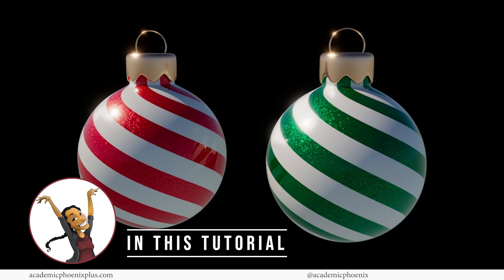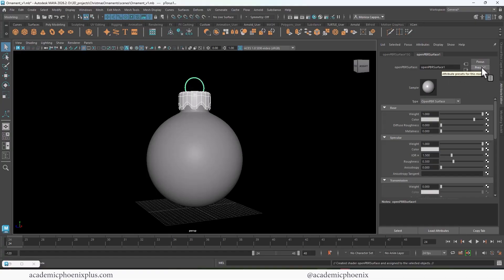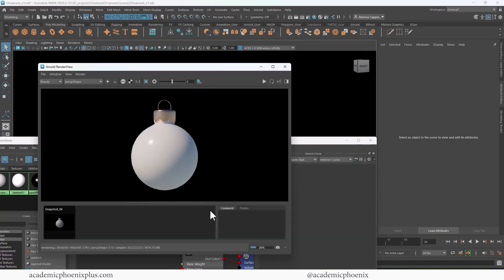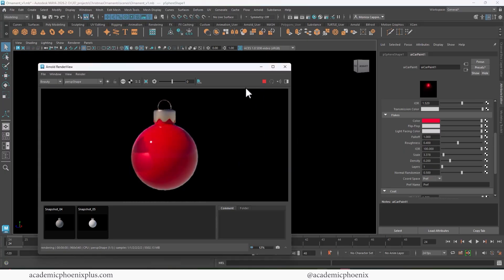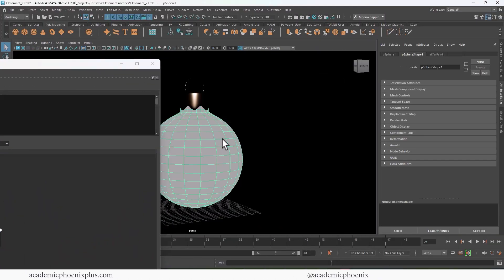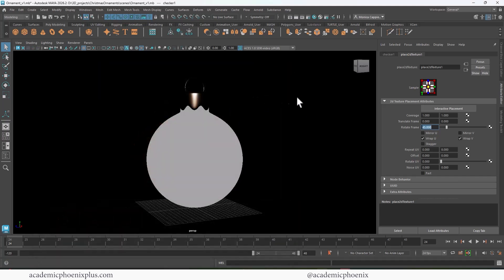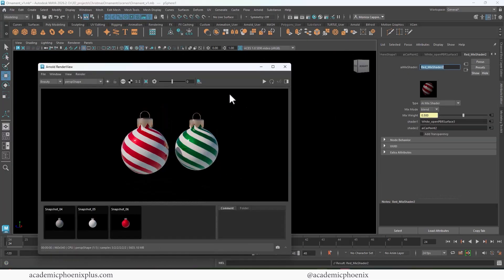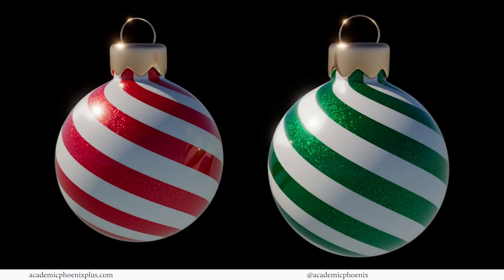🎄Create Christmas Ornaments in Maya Procedural Shading with OpenPBR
Do you want to create festive Christmas ornaments in Maya without painting any textures by hand? 🎄 In this tutorial, you will learn how to use procedural shading and OpenPBR to design fully customizable holiday ornaments from scratch!

We will cover how to build layered materials, mix shaders, and add metallic and flake effects using procedural maps. This workflow makes it easy to tweak colors, reuse shaders, and quickly generate multiple ornament variations. Perfect for the holiday season 🎁, environment art, or learning more advanced shading techniques in Maya.

You can download the ornament file for ✨free✨ and follow along step by step.

Happy holidays 🎄, and keep creating!

0:00 Intro
0:38 Let's get started
1:47 White openPBR
2:30 Red Car Paint
3:54 aiMixShader
6:13 Customizable!
7:23 A Little Pizzazz